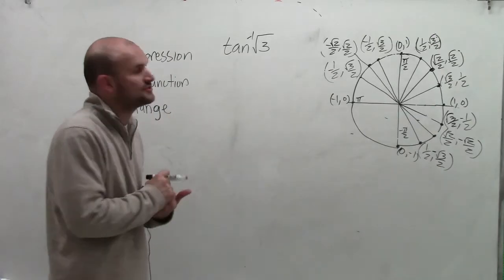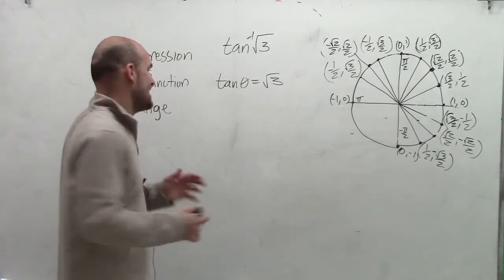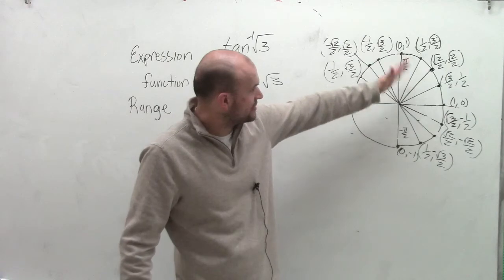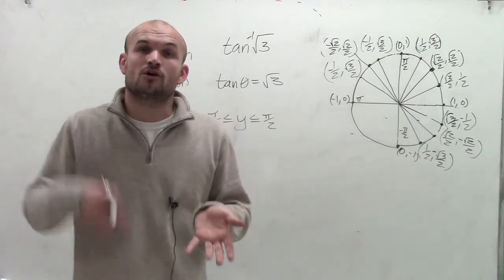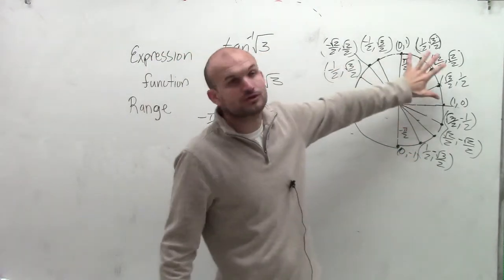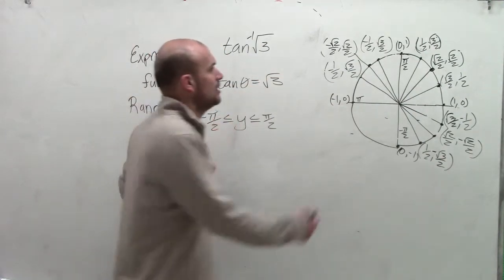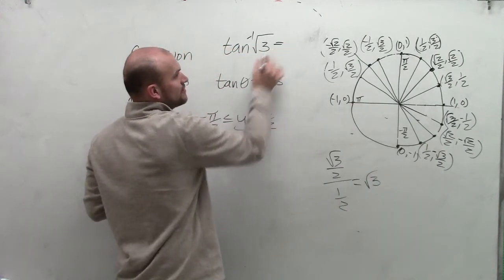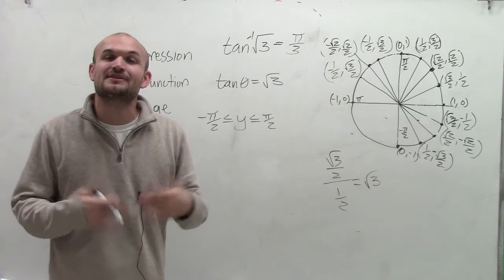Evaluating Inverse Trigonometric Functions